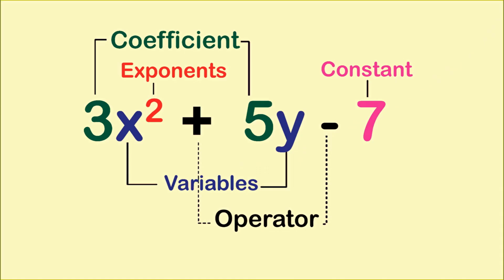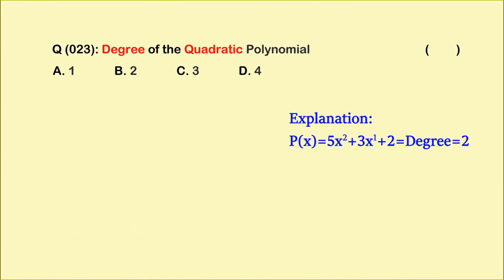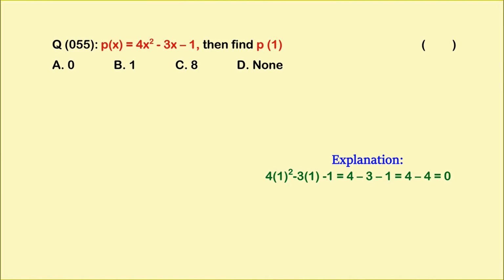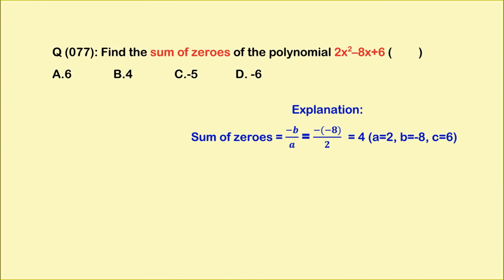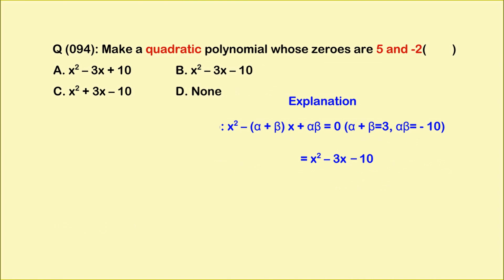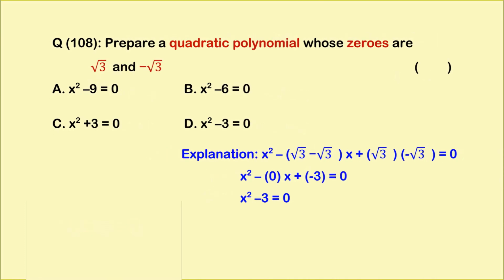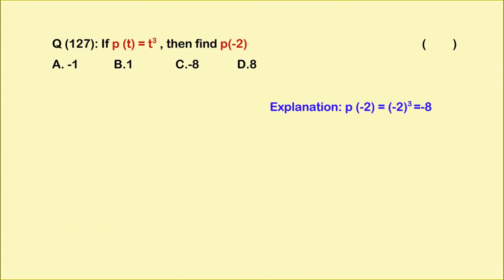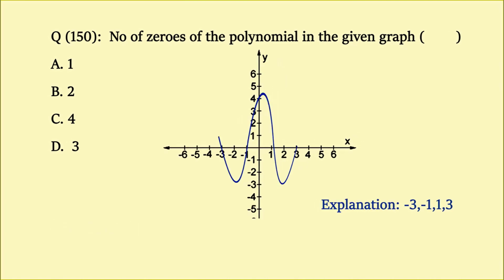POLYNOMIALS CREATIVE BITS IN ONE SHOT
polynomial_creativebits_10 Class